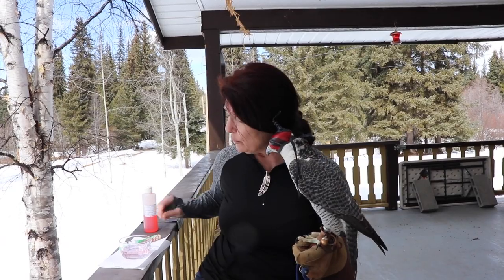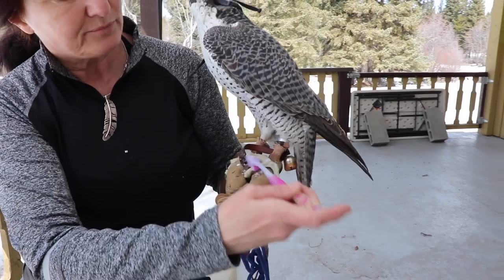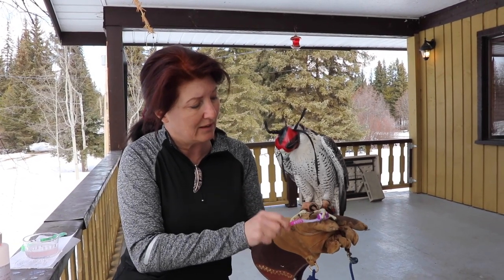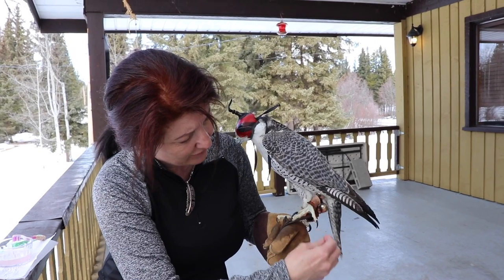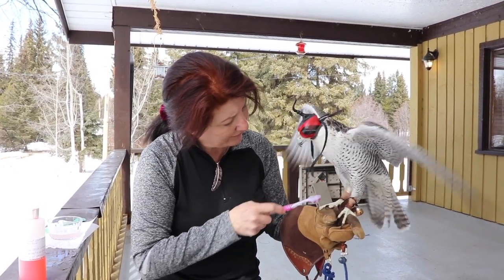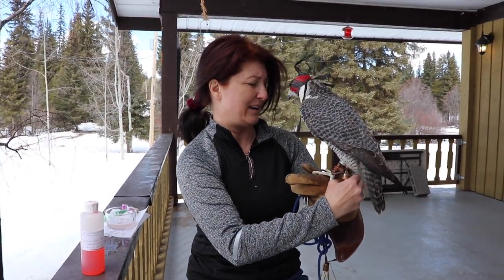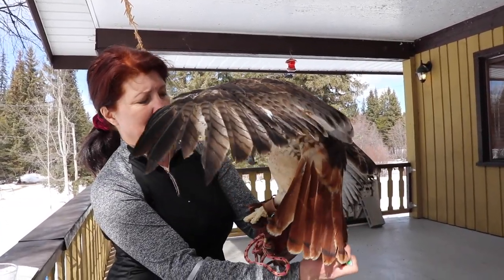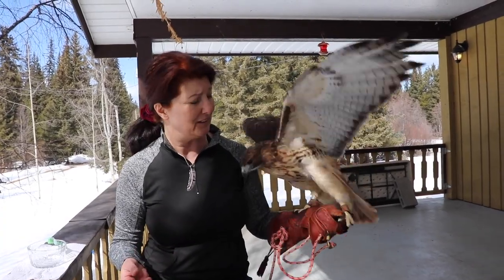You're CLEANING a FALCON'S FEET with WHAT?! Part 1.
Wow - how'd the week go by so quickly???

Today's episode features 'Scirocco', 'Mohave' and the Falcon's Rest "pack"!

We'll be thoroughly covering the proper techniques for cleaning your Feathered-companion's feet, and touching on (see what I did there???) the important reasons why its necessary to include this in your weekly list of "housekeeping" chores.

Good stewardship requires ongoing vigilance for the early signs of pressure-sores, hunting-related talon injuries, and - of course, Bumblefoot (pododermatitis). This means regular cleaning of perching surfaces in the mews is *also* an imperative where protecting the health of your  Feathered-companion's feet is concerned. Cleaning those talons is only half the job!

So grab a cup of coffee, make yourself comfortable, and let's do a bit of foot-scrubbing!

Team Feathers APPROVED gear!

Your guide is Journeyman Falconer Joanne Bentley, a practitioner with over 15 years experience in the handling and schooling of birds-of-prey, and her support-team of assistants including Joseph Norris, Andrew & Megan Lemon, Chris Wright, and Bruce Lane.

With light-hearted humour and a gentle, informational approach, Jo will guide you in understanding the techniques of “winning” one’s Feathered-companion - first in earning their willingness to work with us, then - in our case - to work for the eye of the camera.

Jo's desire is to inspire established and new participants, wildlife enthusiasts, birders, and the wider public. This passionate Journeyman Falconer seeks to inform and introduce humanity to the intangible “living human-heritage” (UNESCO 2010) to which every one of us may lay claim through the Art of Falconry.